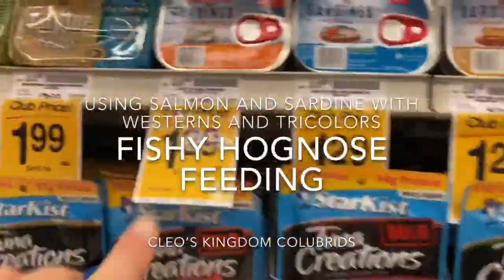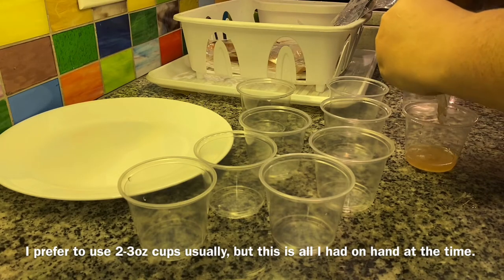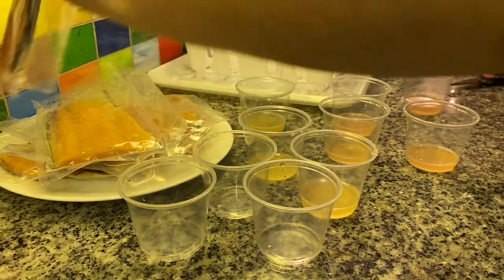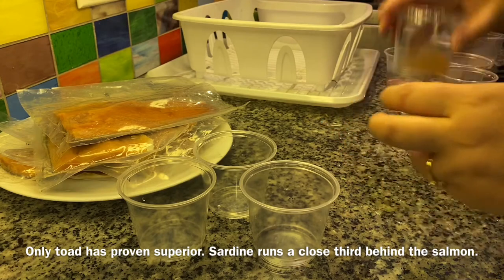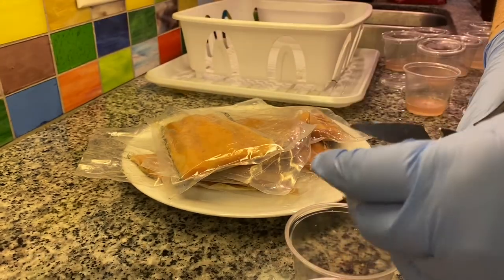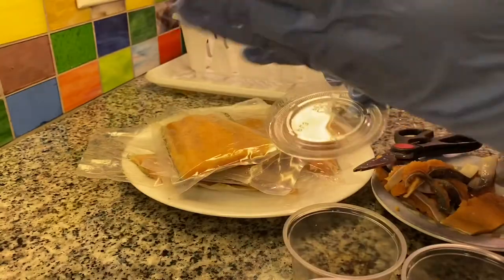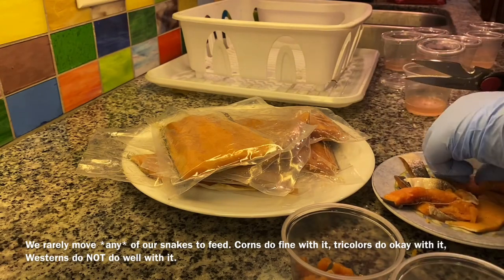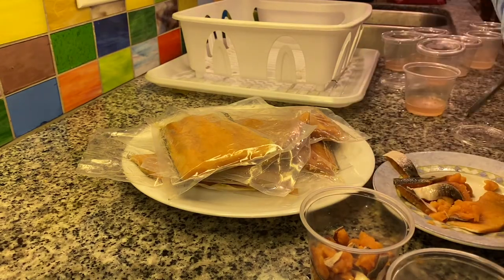Using Salmon and Sardine for Scented Feeding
We’re frequently asked what we use for scenting how we go about doing it, so while shopping in the grocery store we felt inspired to show you what we do and how we do it. :)